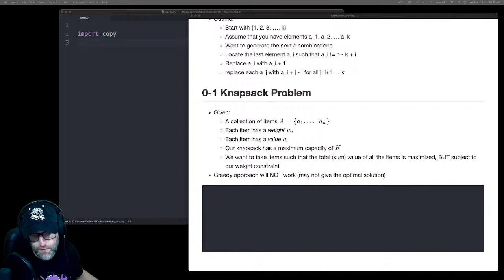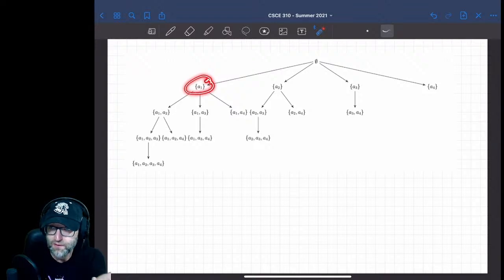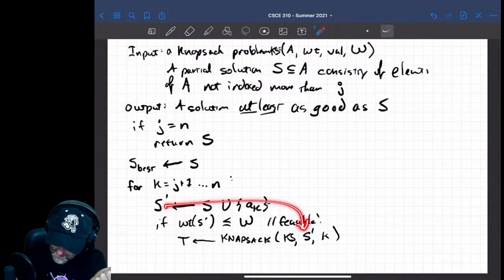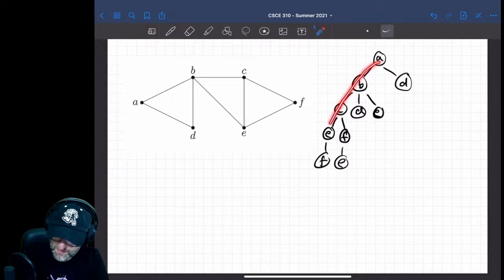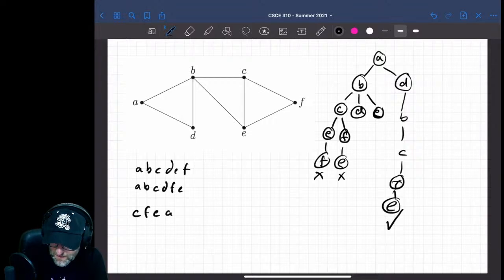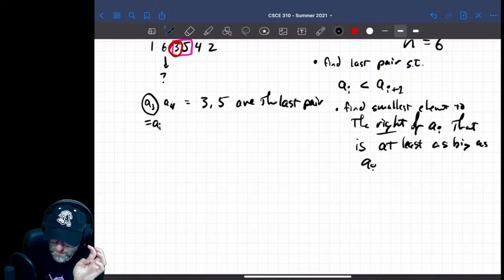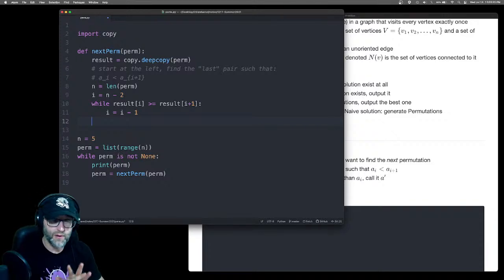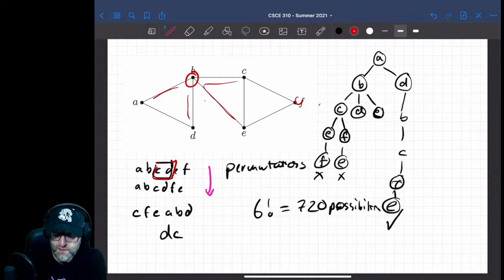1.2 - Brute Force Algorithms (2021/07/14)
We continue with brute-force algorithms, develop a back-tracking algorithm for the 0-1 knapsack problem, then introduce the Hamiltonian path problem, how to generate permutations and start on a back-tracking strategy for it.